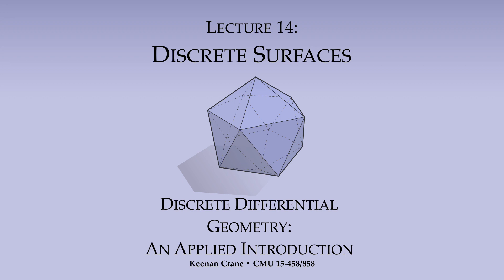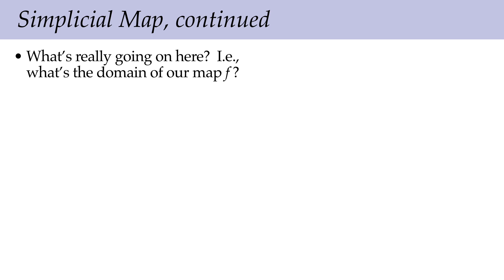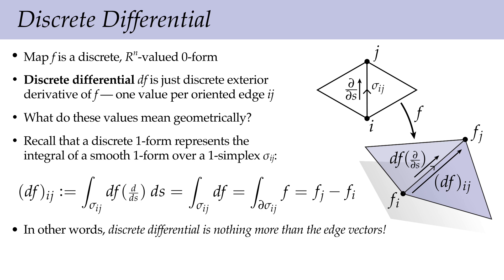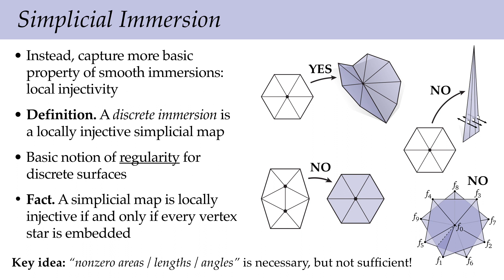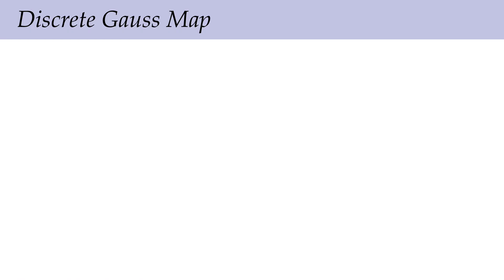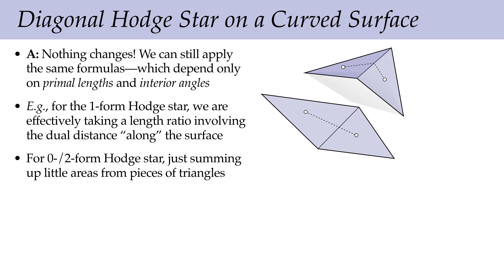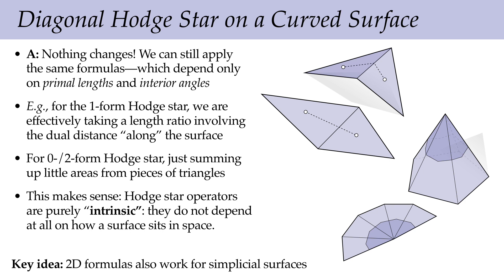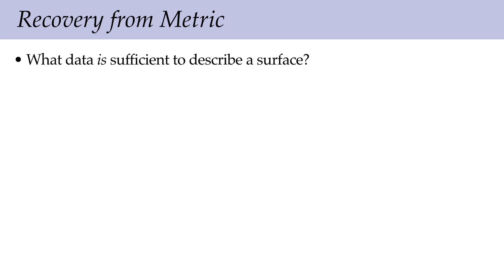Lecture 14: Discrete Surfaces (Discrete Differential Geometry)